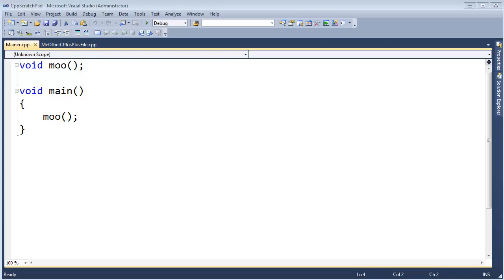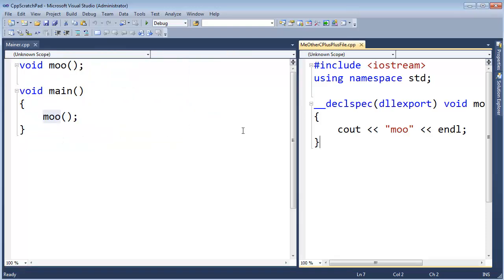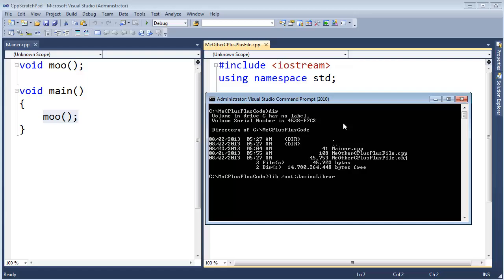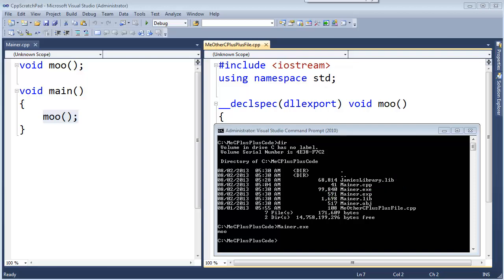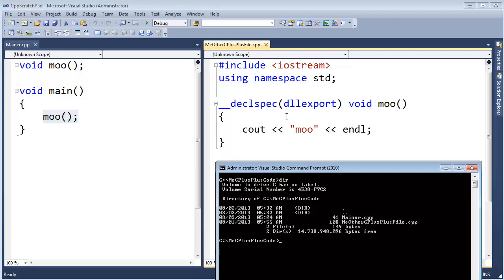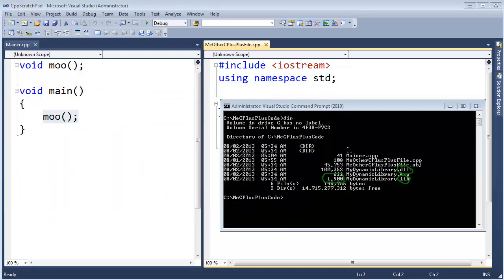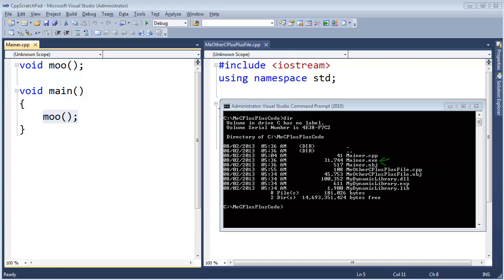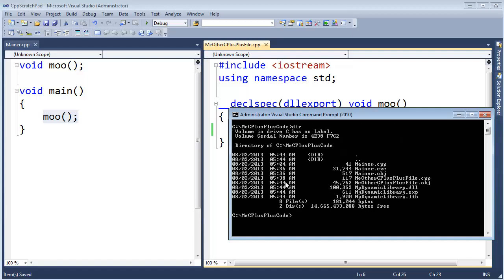C++ Dynamic Linking vs Static Linking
Dynamic linking leaves library code external to the resulting EXE, thus we link at runtime to the DLL file. Whereas with a static LIB file, the instructions are copied into the end EXE.